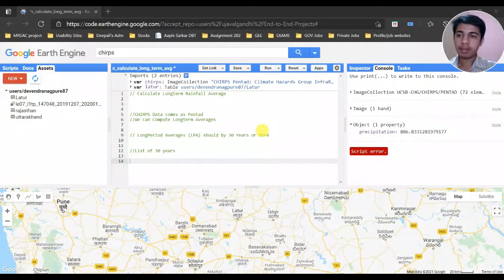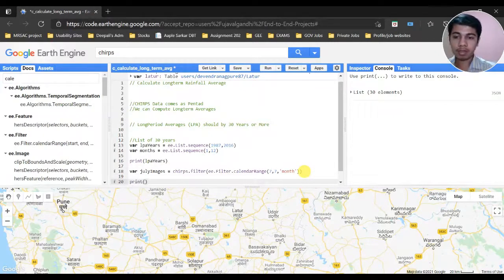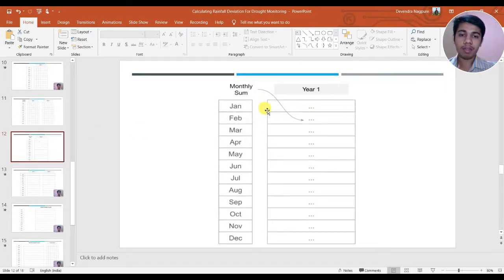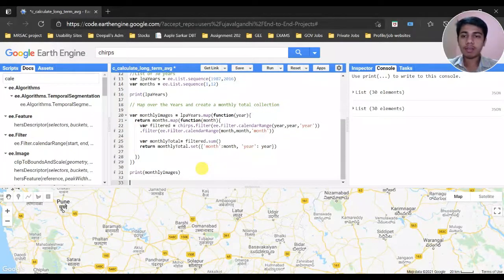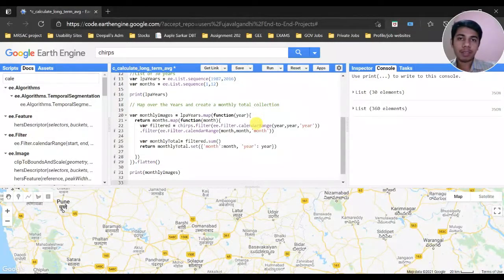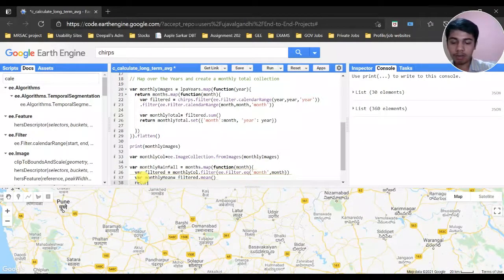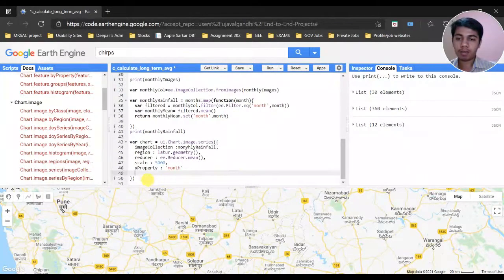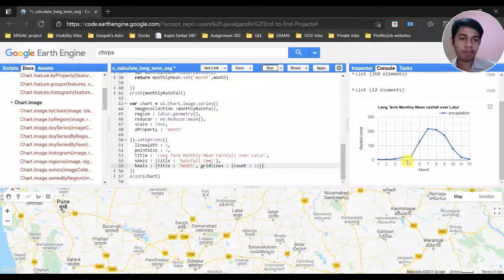Drought Monitoring Project with Google Earth Engine || IMPORTANT CORE || Part 3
In This Tutorial I have Tried to shown you how to Calculate Rainfall Precipitation for Drought Monitoring Easiest way and Fastest way. So let's Start Coding!

Thankyou!
I need your Support without that I am nothing!!